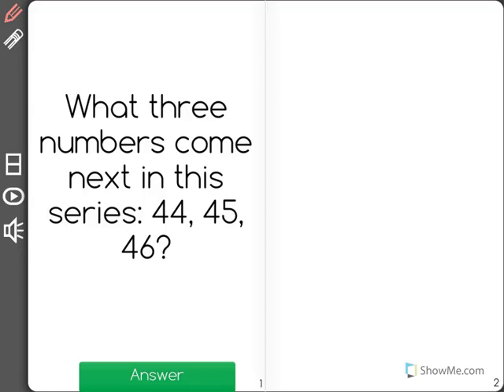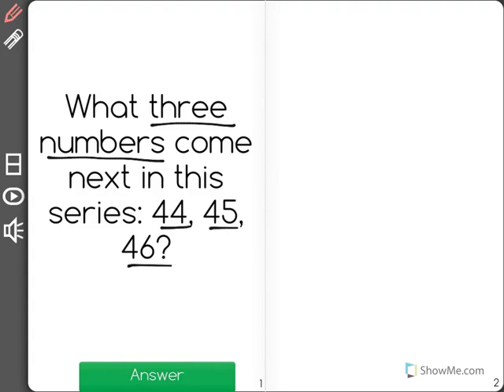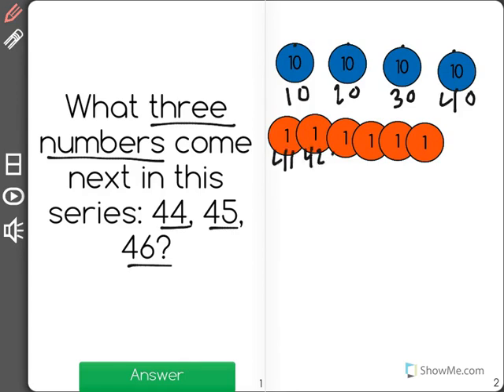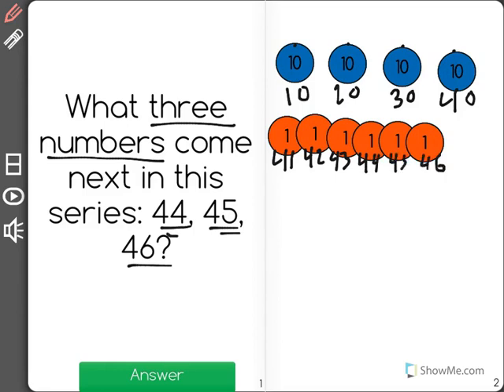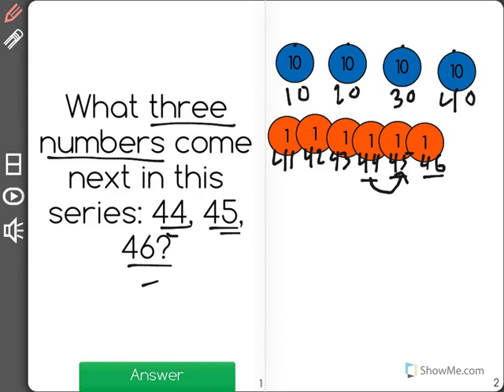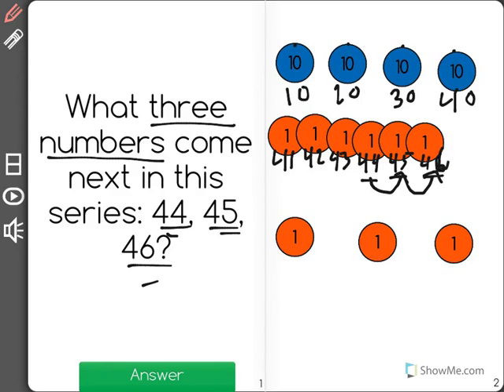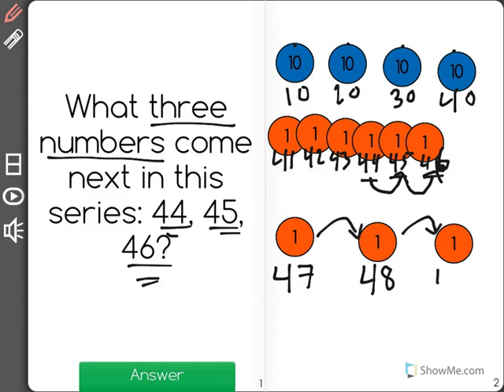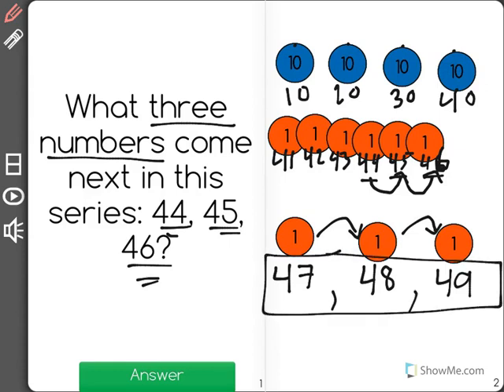[K.CC.4a-2.0] Count Objects - Common Core Standard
When counting objects, say the number names in the standard order.